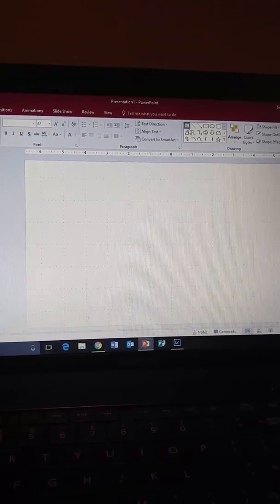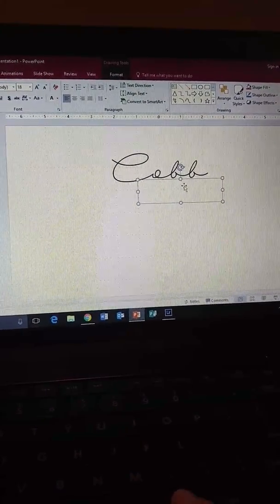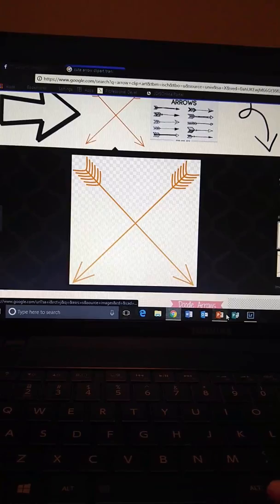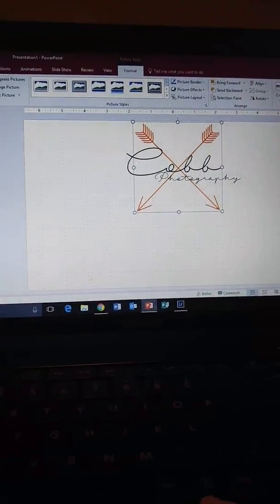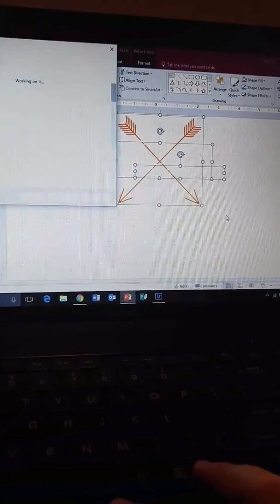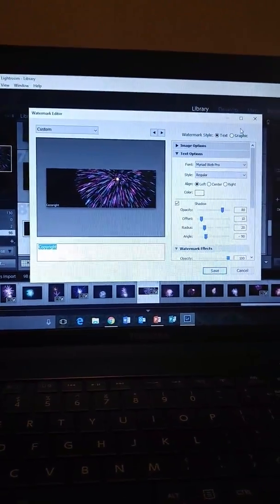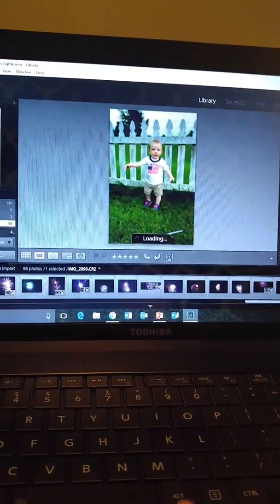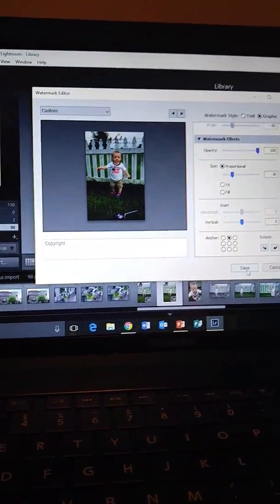Making a watermark in PowerPoint